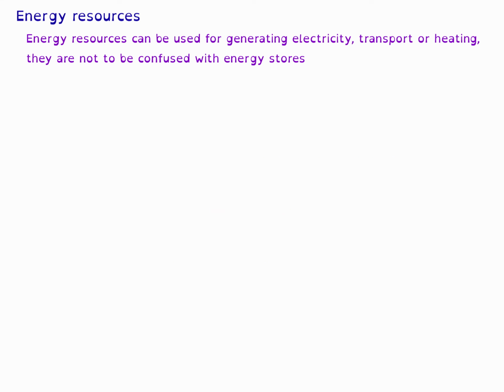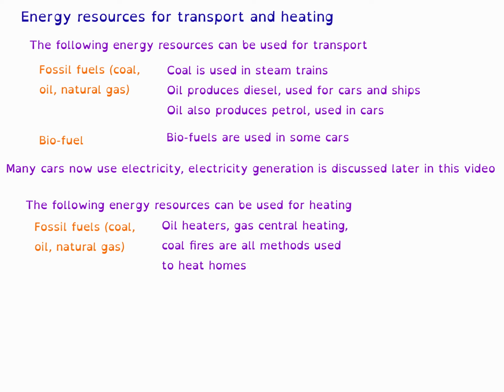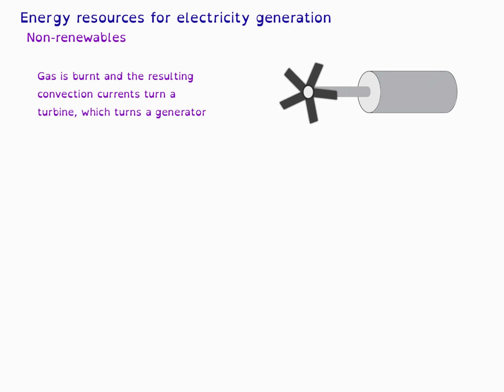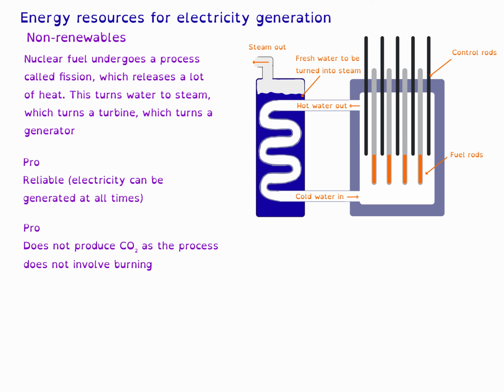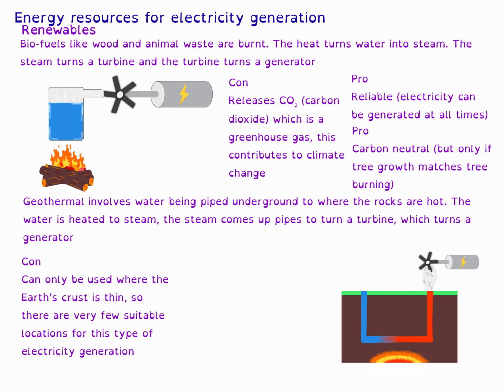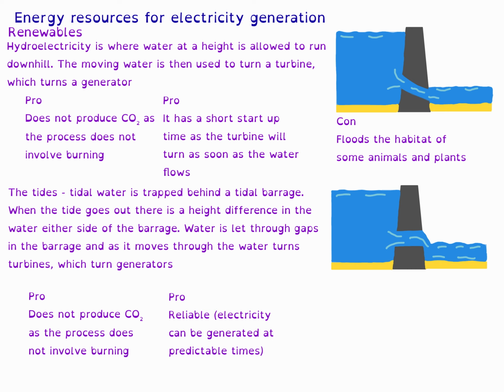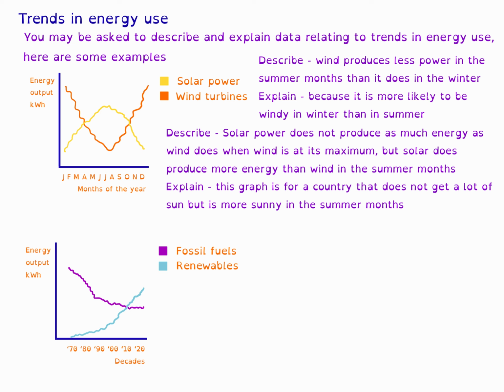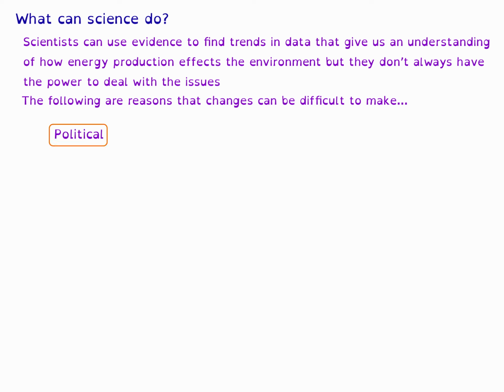Exam preparation - energy resources for GCSE Physics and Combined Physics